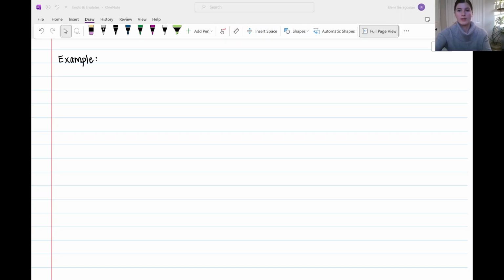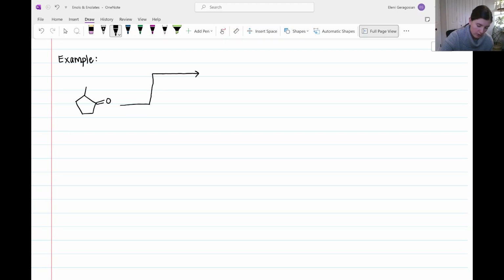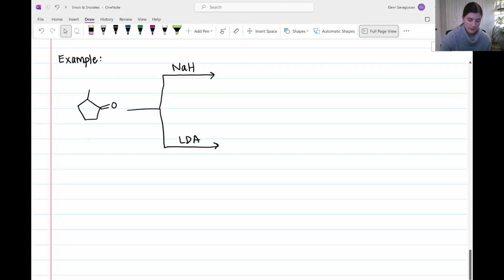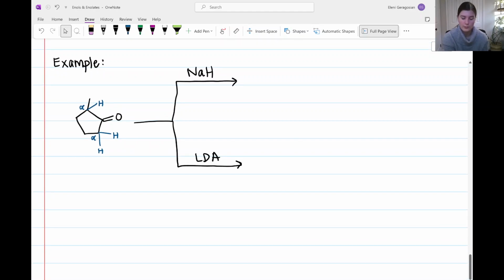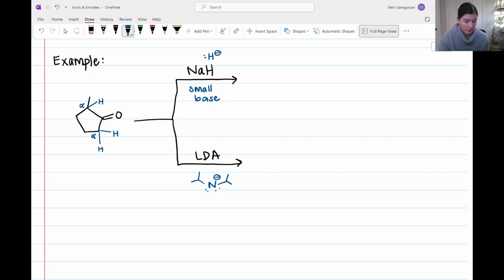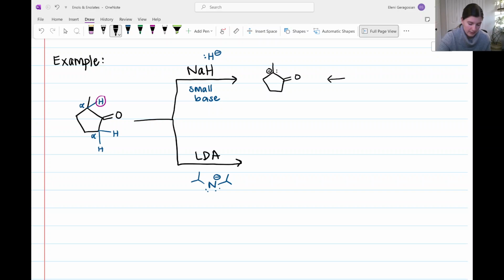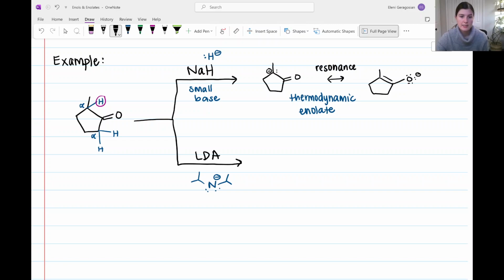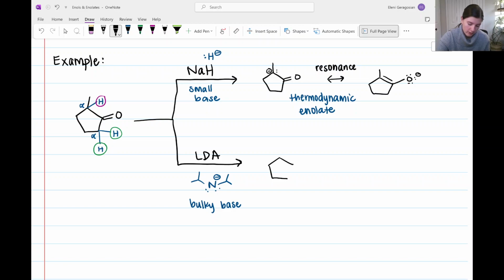Enols & Enolates 4 - Forming Enolate Example